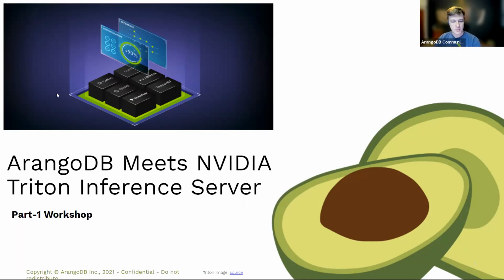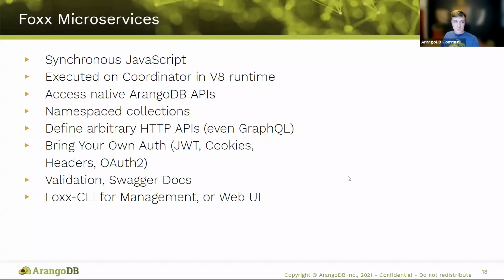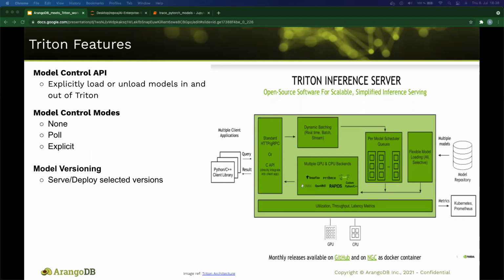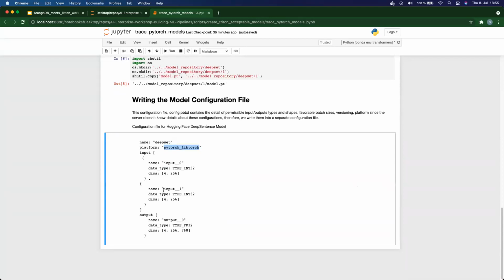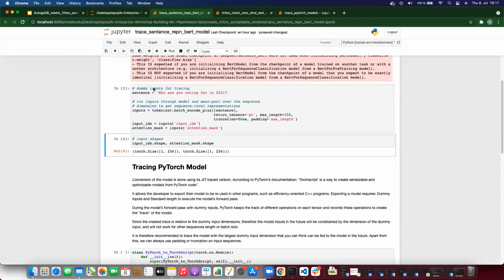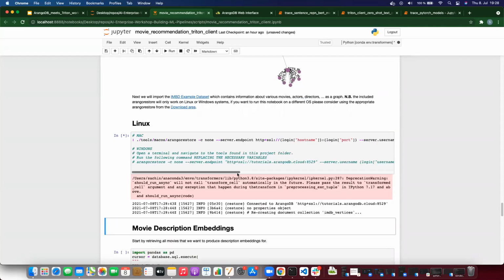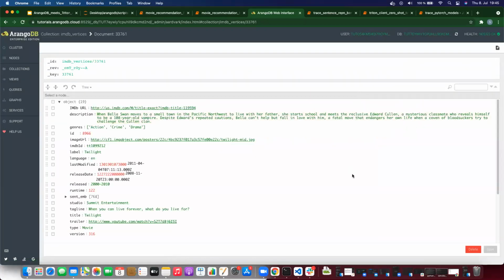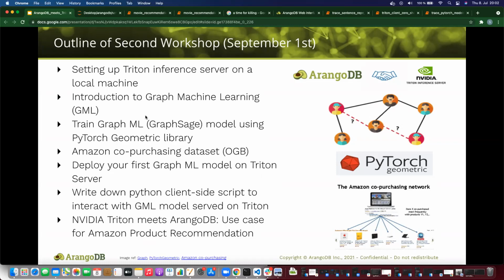NVIDIA Triton meets ArangoDB Workshop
In this workshop, join Machine Learning Research Engineer Sachin Sharma and learn how to use NVIDIA’s Triton Inference server (formerly known as TensorRT Inference Server), which simplifies the deployment of AI models at scale in production. We focus on hosting/deploying multiple trained models (Tensorflow, PyTorch) on the Triton inference server to leverage its full potential for this examination. Once models are deployed, we can make inference requests and can get back the predictions.